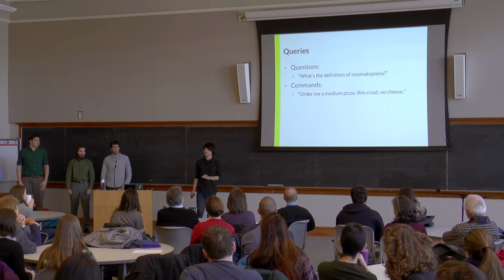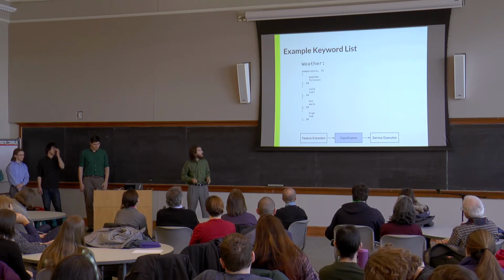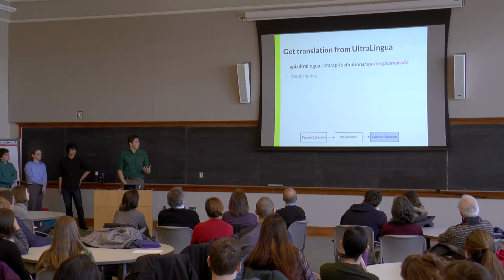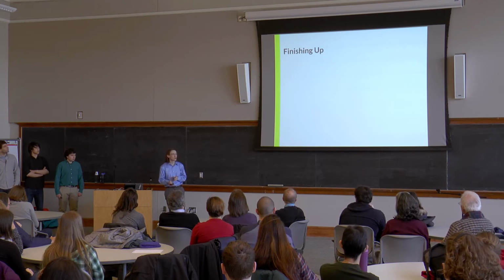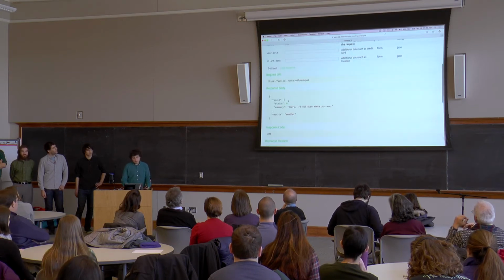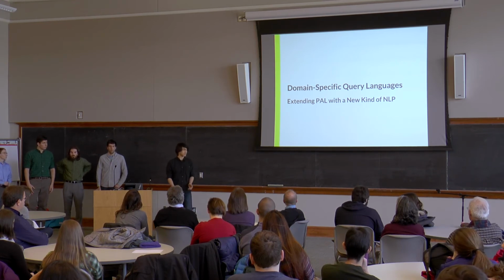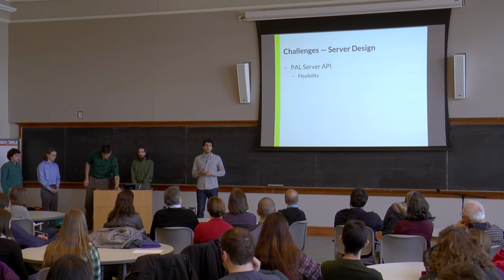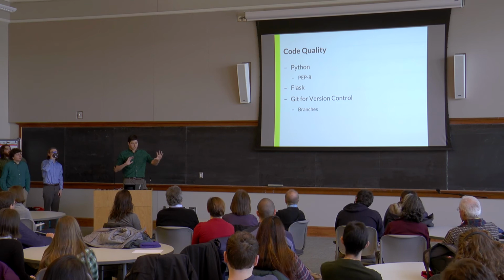PAL – Carleton College Comps Presentation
PAL is a Personal Assistant here to help you! PAL was created for our senior capstone project at Carleton College.

Original talk given on 02/28/2015.